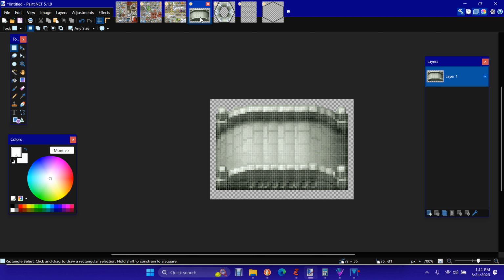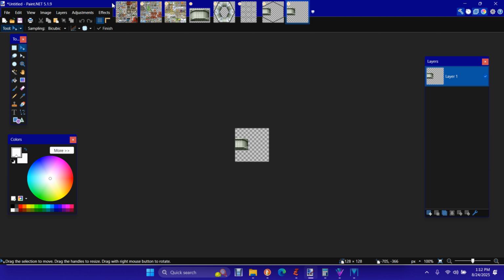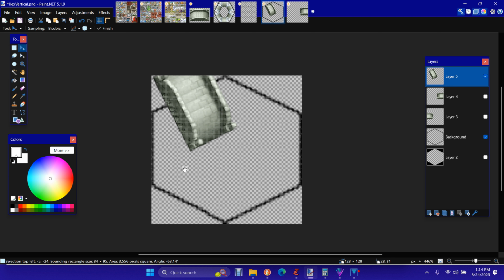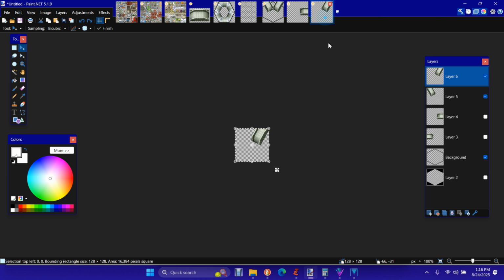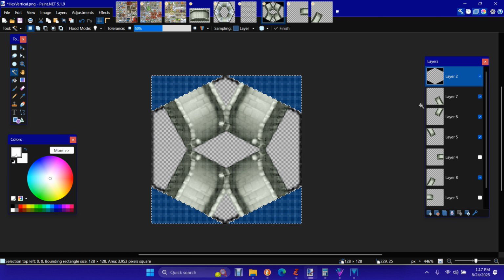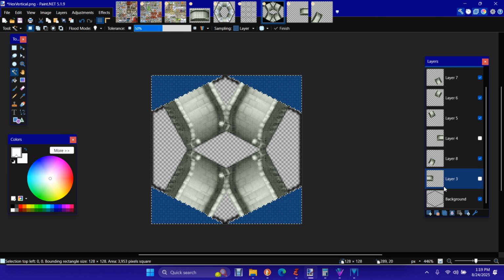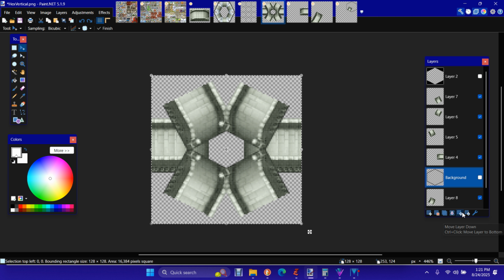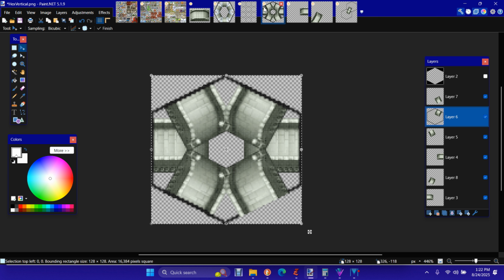Paint.Net (PDN) - Bridges crossing Hexes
Paint Dot Net Bridges Half on eitther side of Hex Boundaries.